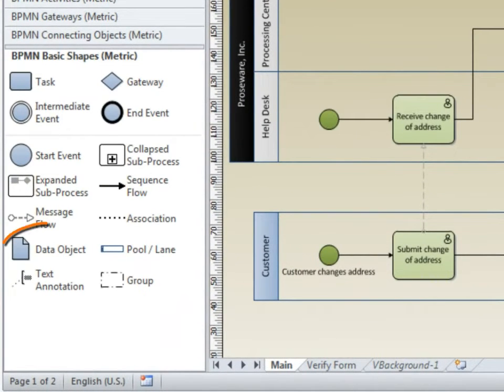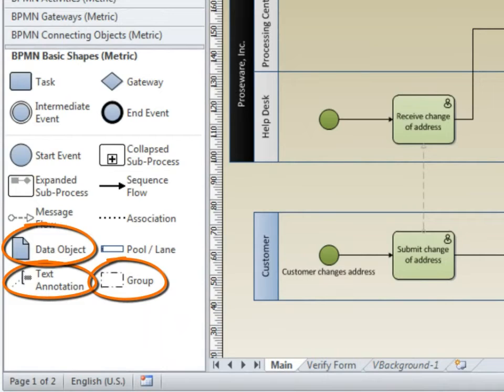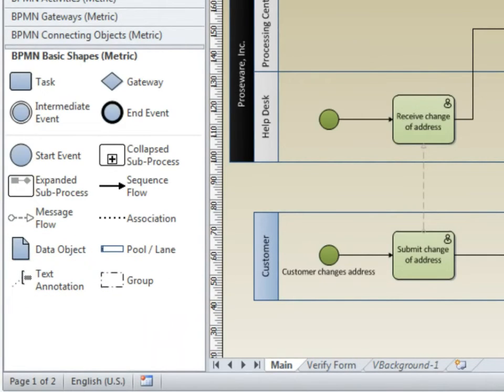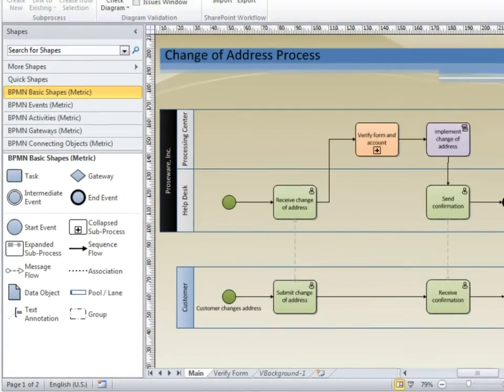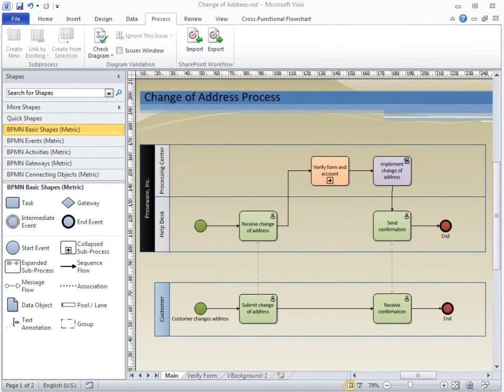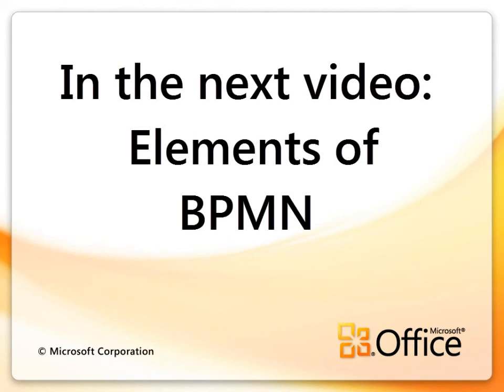Noções de BPMN no VISIO